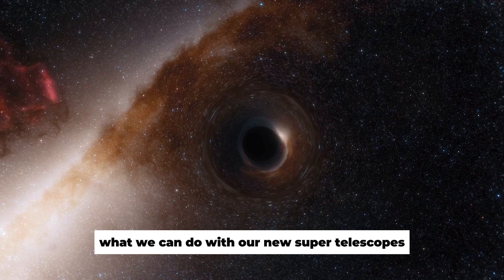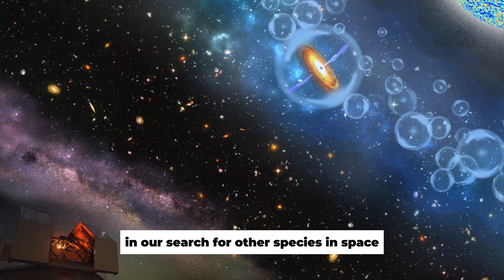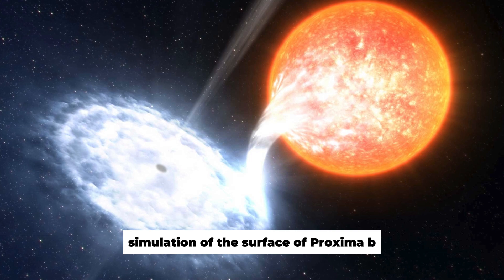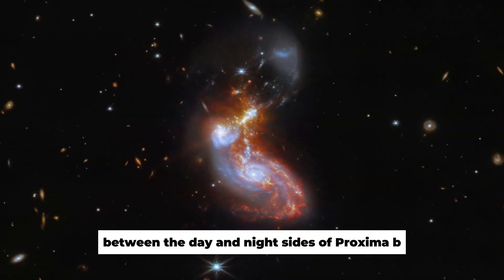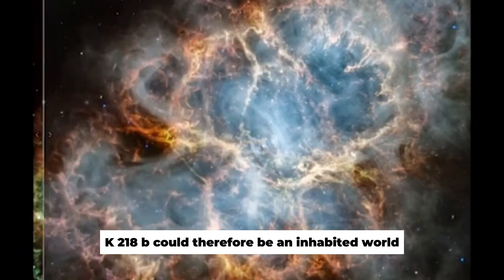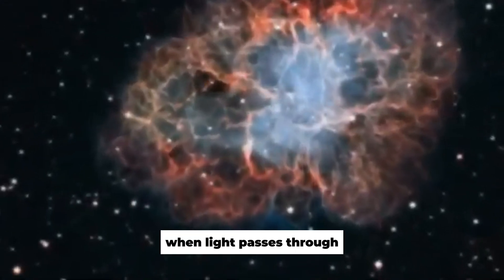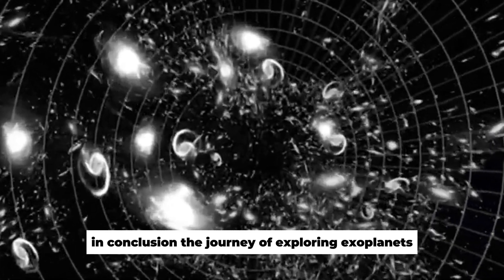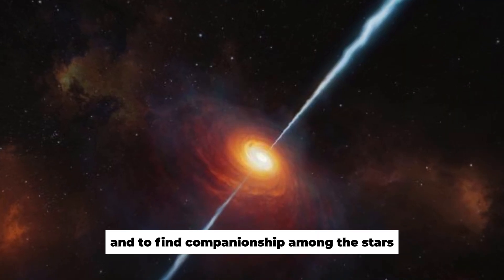Has the James Webb Telescope Just Observed Lights in the Universe?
Has the James Webb Telescope just observed artificial light on the planet Proxima B? JWST's MIRI instrument is capable of detecting large artificial light sources on distant planets.

This is the first real evidence of a technosignature of probably intelligent life forms on another planet. MIRI is a high-resolution infrared instrument that is extremely sensitive to infrared radiation and can therefore detect distant metropolitan cities and industrial facilities at any time. This applies not only to our neighboring system Proxima-Centauri! MIRI can detect artificial light sources and potential alien cities throughout the known universe!